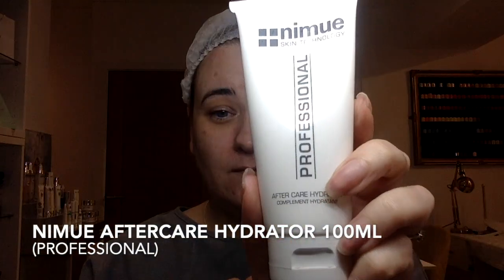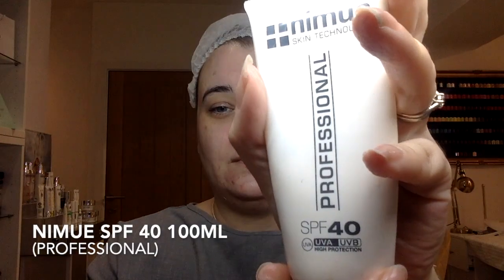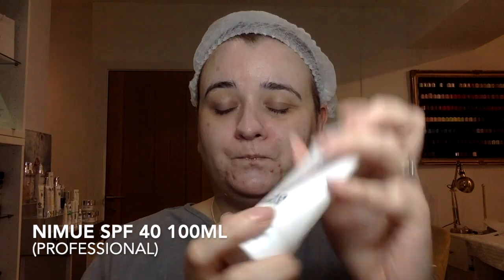Thermal Detox Peel Video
Here I demonstrate the Nimue Thermal Detox flash peel on myself (professional use only).
Thermal Detox Peel is a 30 minute treatment great for breakouts, congestion, oiliness, dehydration, blackheads, wrinkles, pigmentation, redness and sensitivity.
Contains pumpkin to exfoliate, charcoal to deep cleanse, triple AHA complex to rejuvenate, surfactant to oxygenate the skin and pseudo-heat to encourage healing.
Leaves skin visibly refreshed, brighter, dewy and glowing.